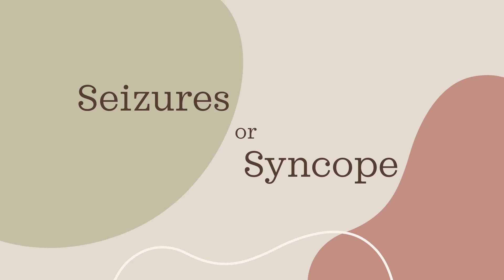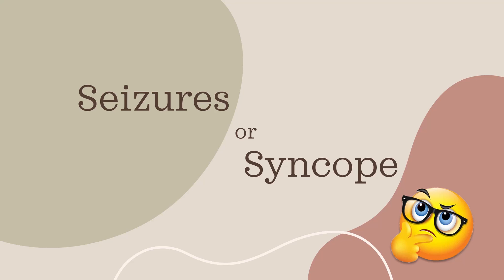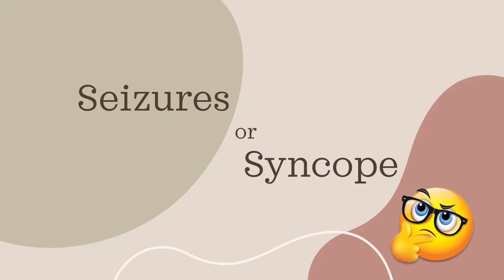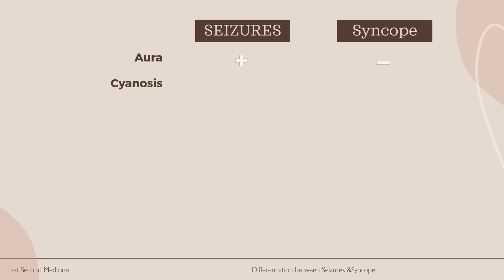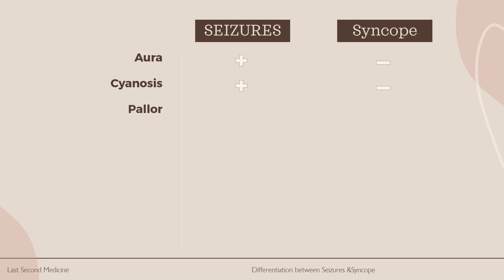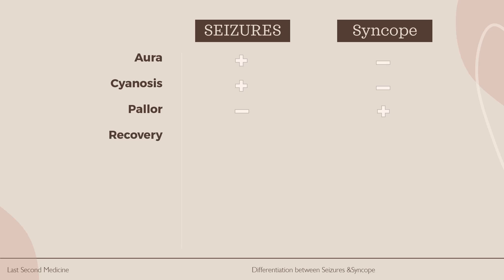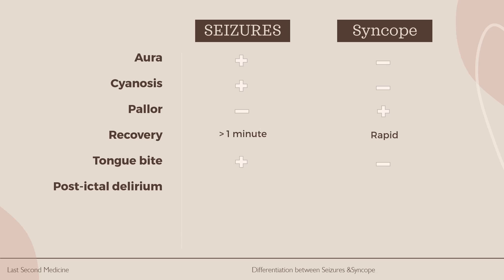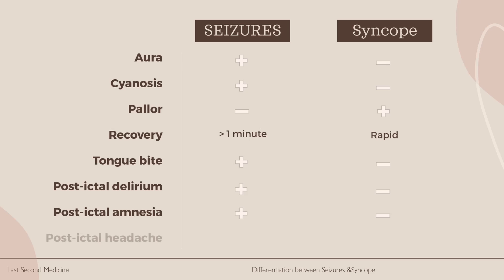Seizures or Syncope - How to Differentiate ? Useful Clinical Points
Watch this informative video on differentiating between seizures and syncope.